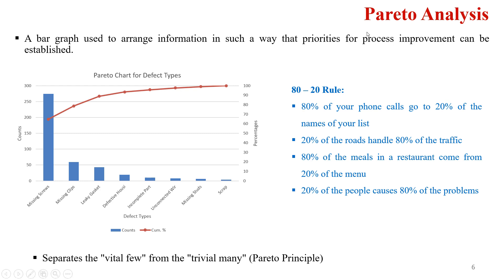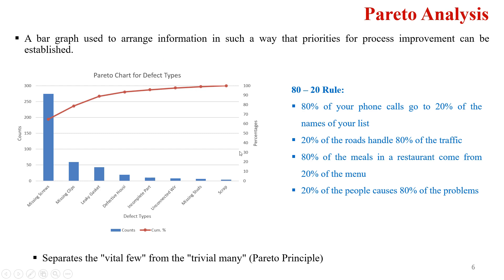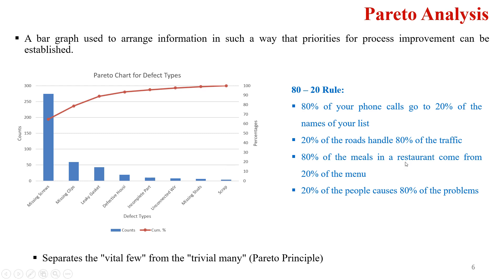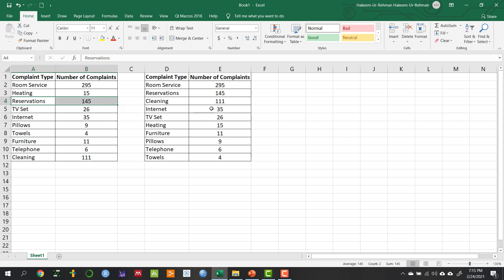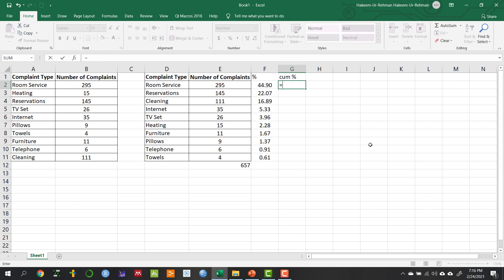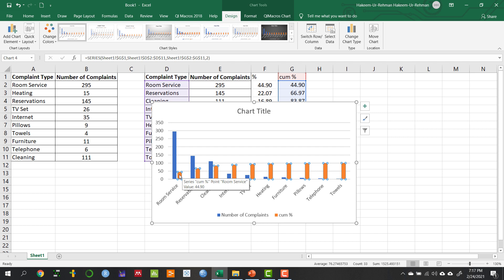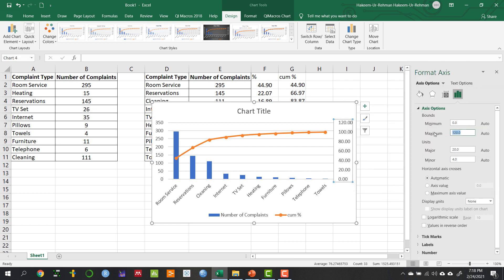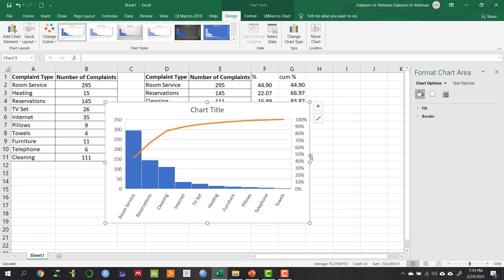Pareto Chart Using Excel and QI Macro (English) | Pareto Analysis Using Excel | 80-20 Rule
Outline:
1) What is a Pareto Analysis / Chart?
2) How to develop Pareto Chart using Excel & QI Macro

1. Lean Six Sigma Yellow Belt

2. Lean Six Sigma Green Belt

3. Lean Six Sigma Black Belt

4. "Certified MS Excel Essentials

5. Certified Supply Chain Professional – Exam Bank

6. Certified Solidworks Professional

7. Certified Power BI Professional

8. Certified Quality Problem Solving Professional

9. Power BI + MS Excel (Package)

10. Certified Project Management Using Primavera P6 Professional

11. Lean Six Sigma Master Black Belt

12. Lean Six Sigma Black Belt (Arabic)

13. Lean Six Sigma Green Belt (Arabic)